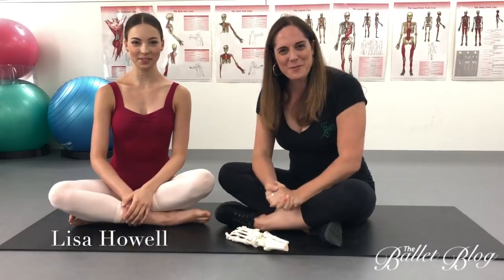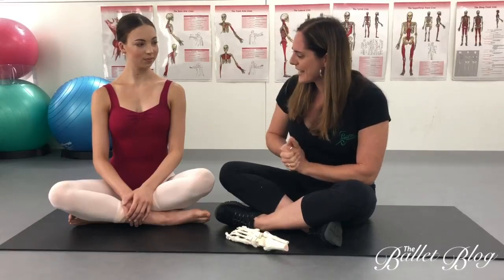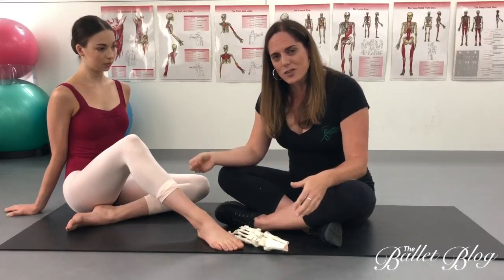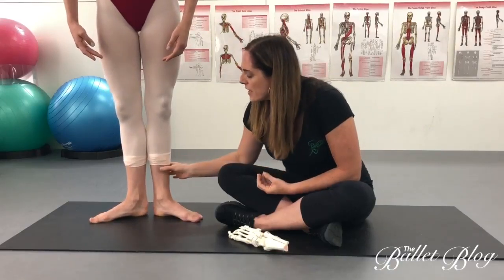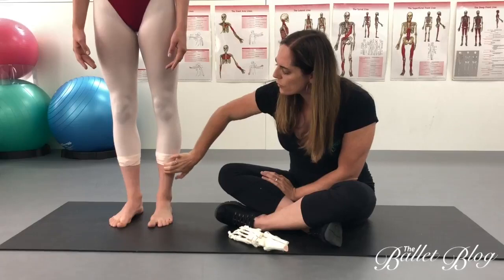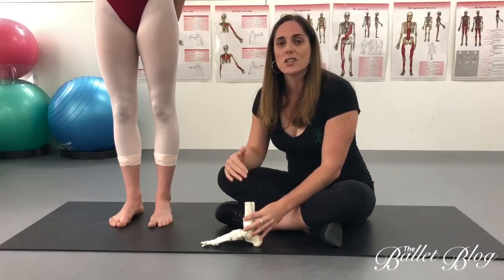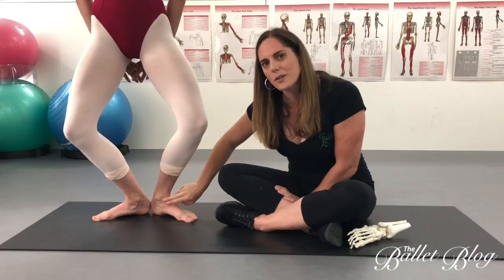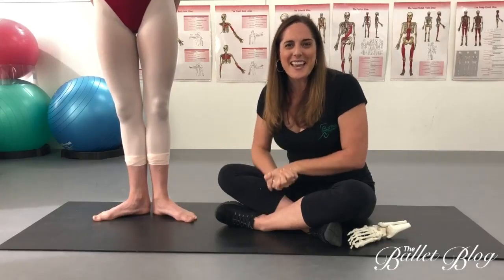Why Shin Splints Is Not An Accurate Diagnosis